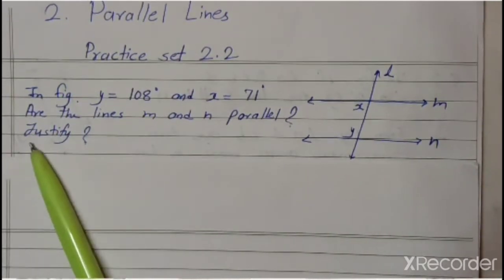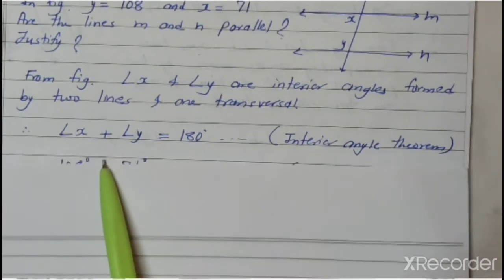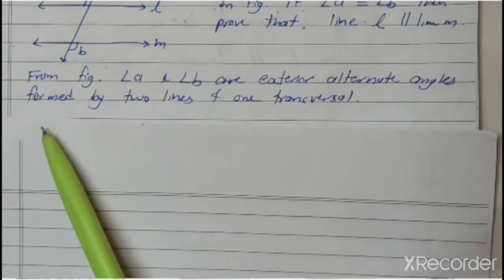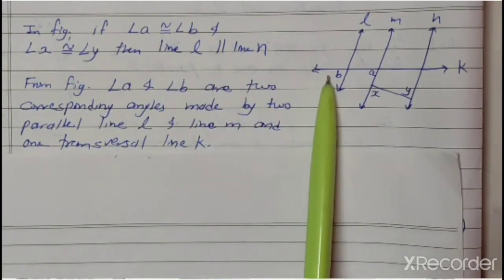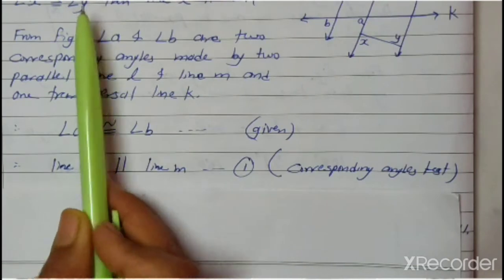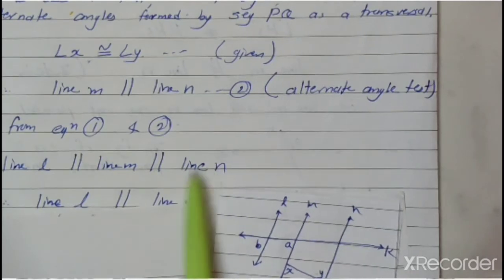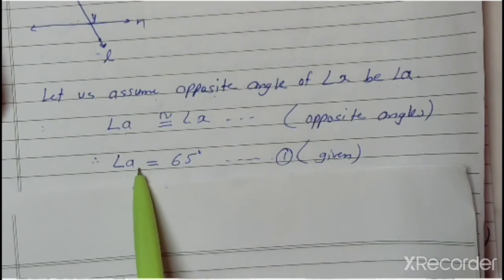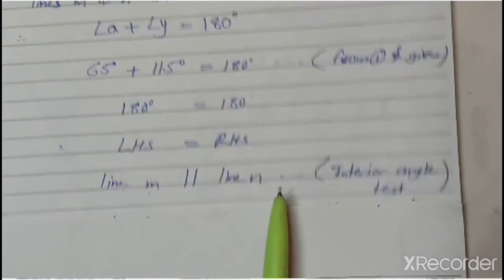9th maths2 chapter 2 parallel lines practice set 2.2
Practice set 2.2 questions based on corresponding, interior, alternate angles test